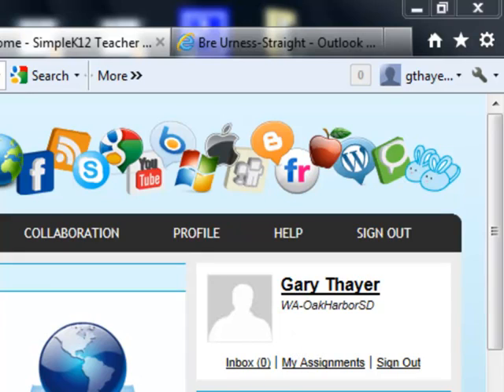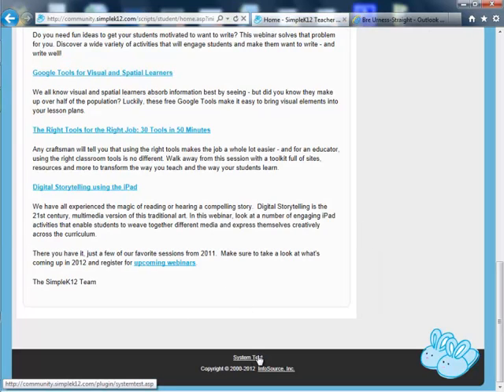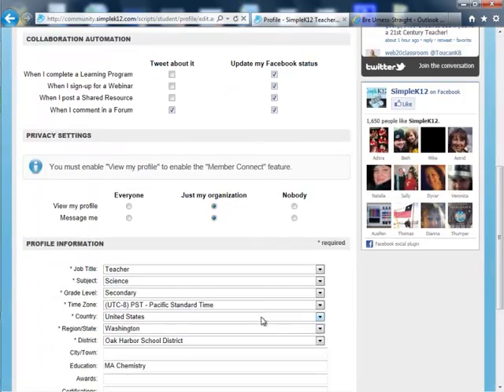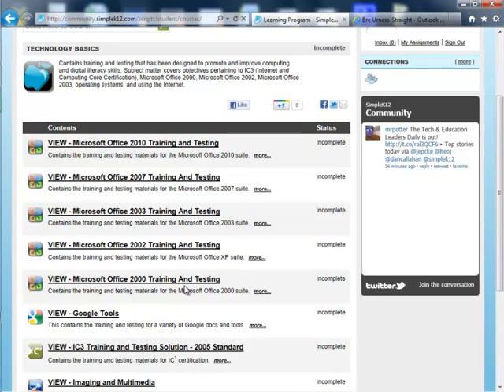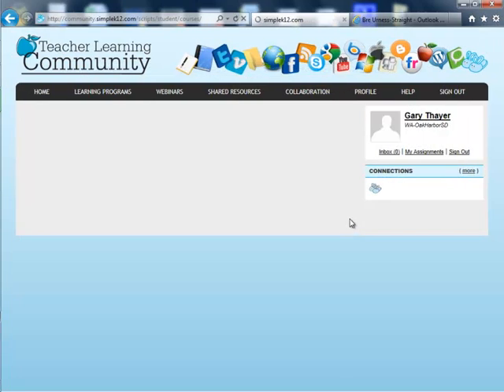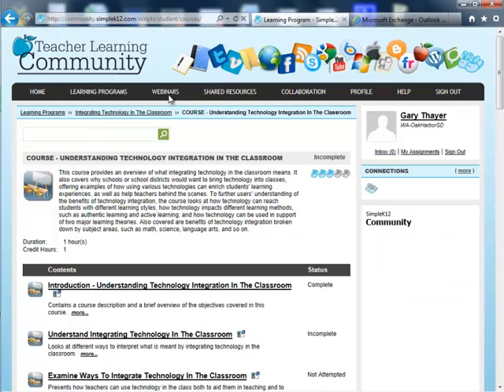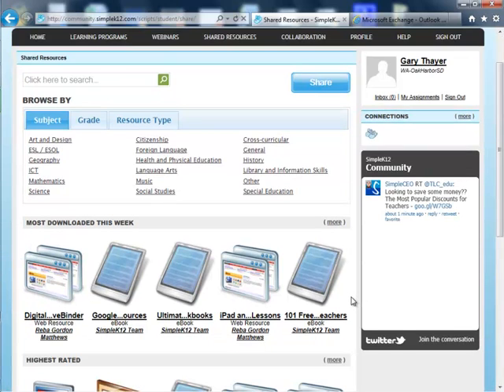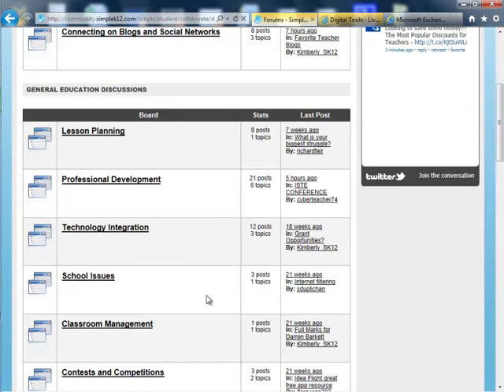simple k 12 Bre Urness-Straight Introduction.mp4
Introduction to Simple K12, used by Oak Harbor School District for individualized, user directed, professional development.